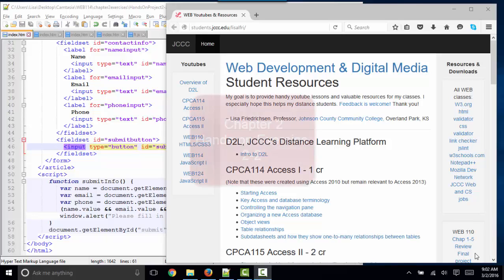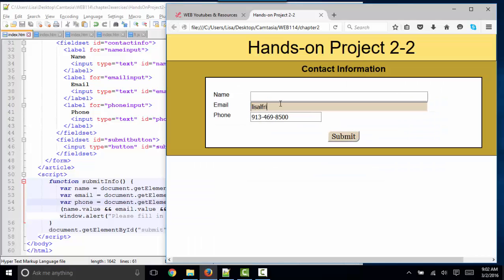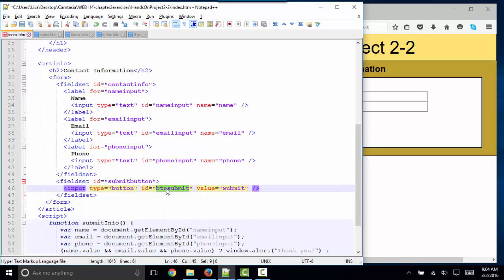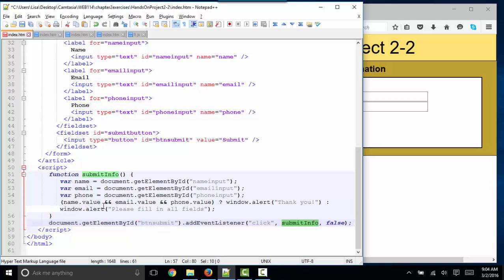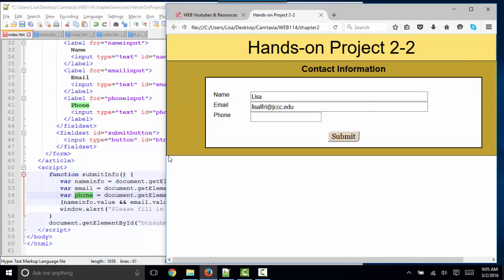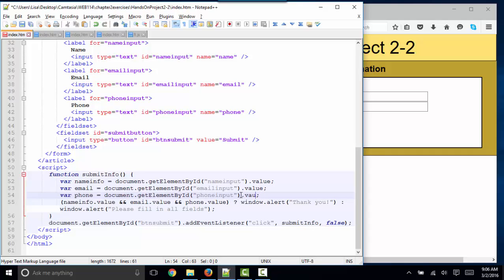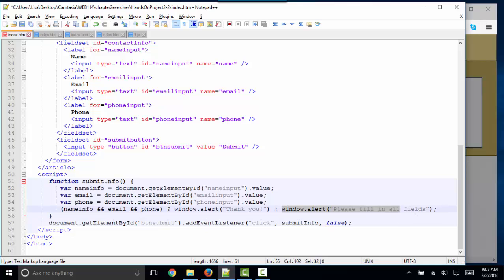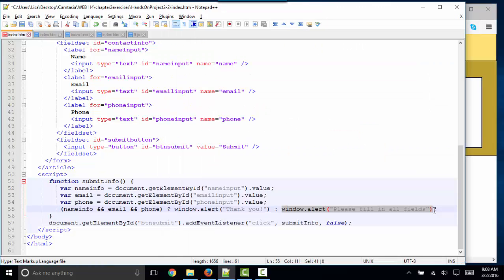JavaScript Web Warrior textbook Chapter 2 Hands on Project 2-2 debrief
JavaScript Web Warrior textbook Chapter 2 Hands on Project 2-2 debrief by Lisa Friedrichsen:  declaring variables, assignment statements, functions, event listeners